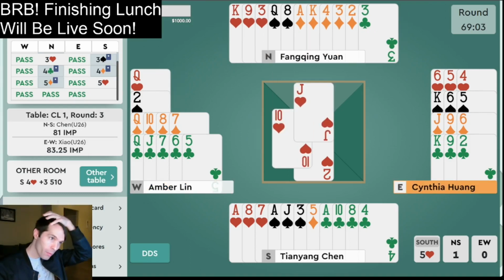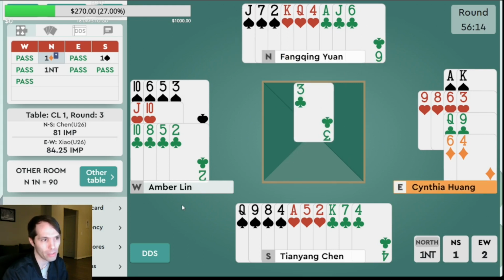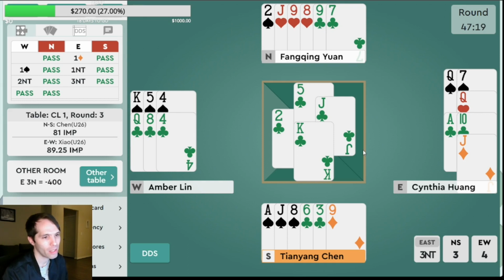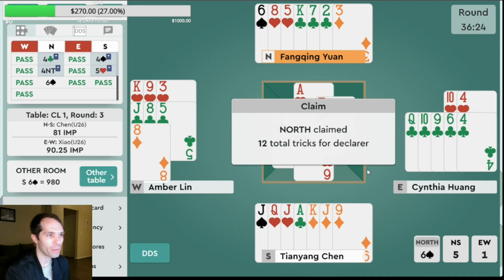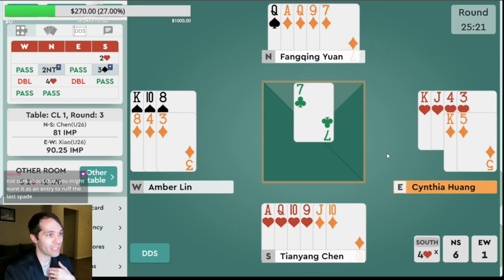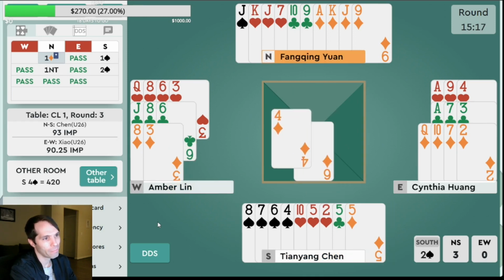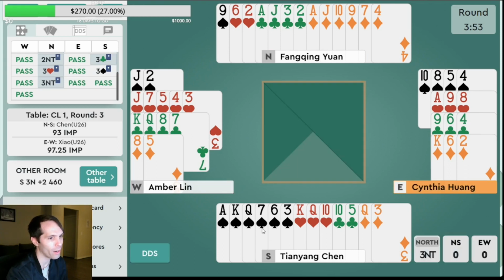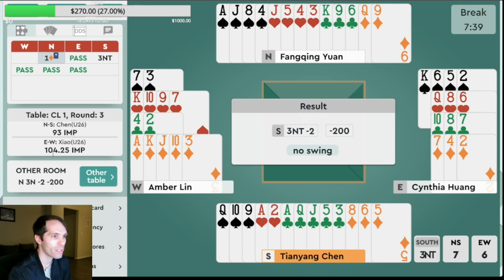2022 Michael Seamon Junior USBC | USA2 Finals Q3 | Chen vs Xiao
Yuan - Chen vs Lin - Huang. Commentary by Rob Brady.